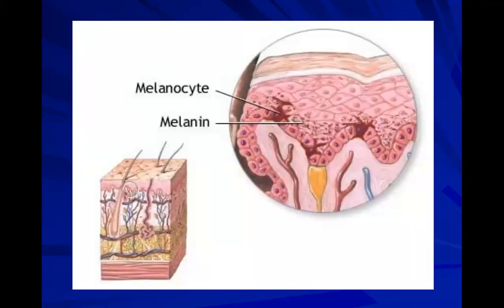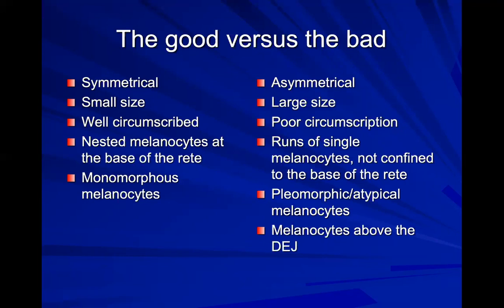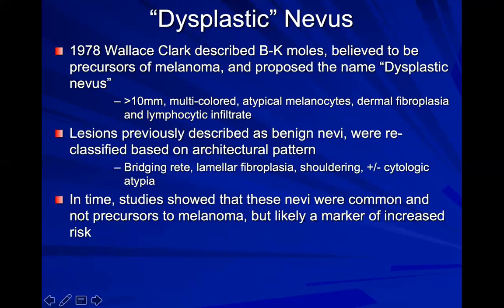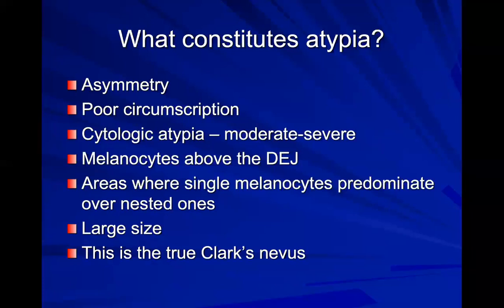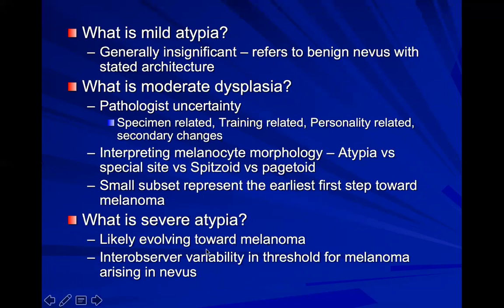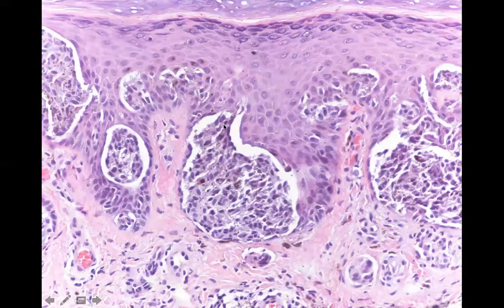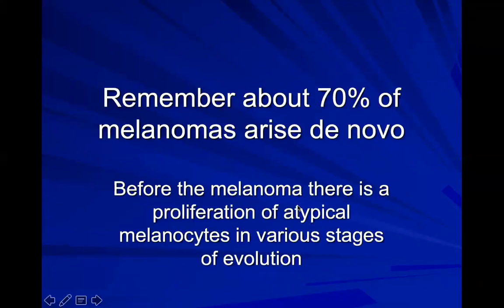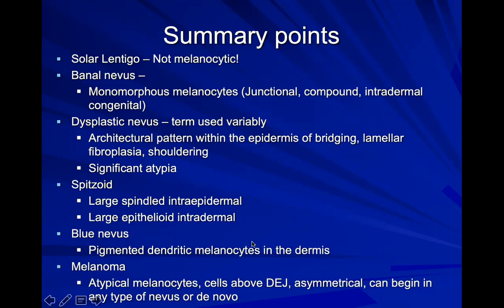Episode 10: Pigmented lesions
This course is a survey of the dermatopathology curriculum with an emphasis on how to approach a slide.